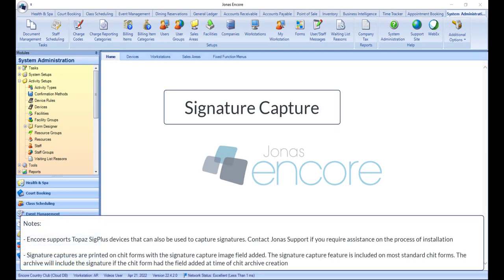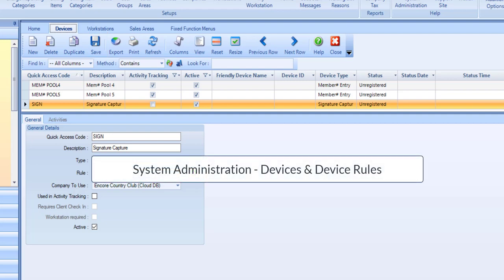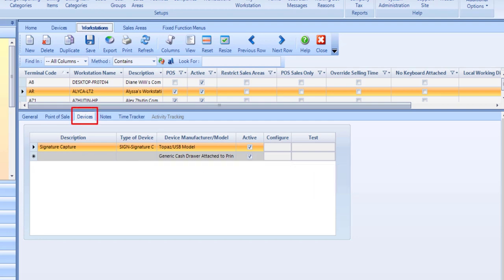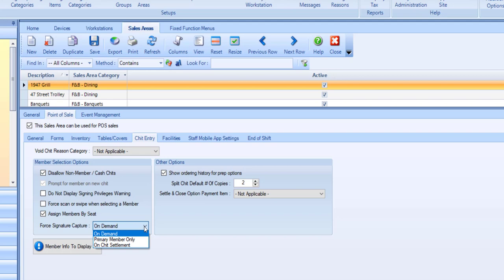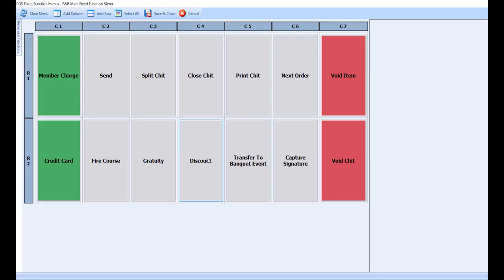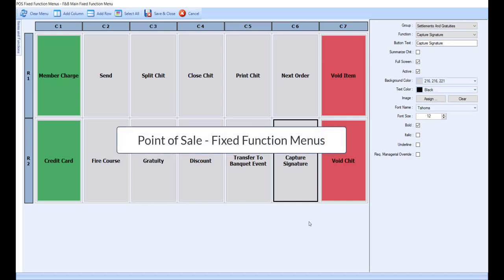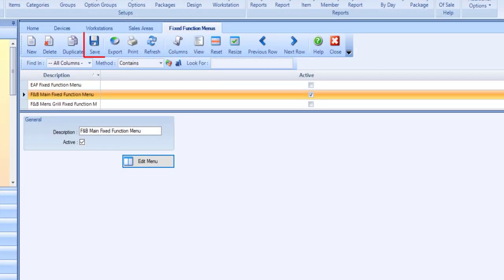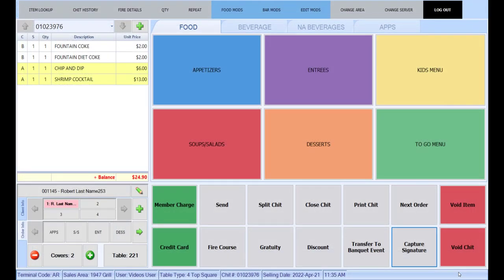Point of Sale - Signature Capture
Did you know you can get a member's signature onto a chit without having to purchase a device? This is a simple 4 step setup process; let's take a look.

0:00 Intro
0:26 Step 1: Set up Signature Capture Device
1:05 Step 2: Assign the Signature Capture Device to Workstation
1:55 Step 3: Define Sales Area preference for Signature Capture
2:51 Step 4: Set up Signature Capture function in POS menu
4:39 Capture Signature at POS